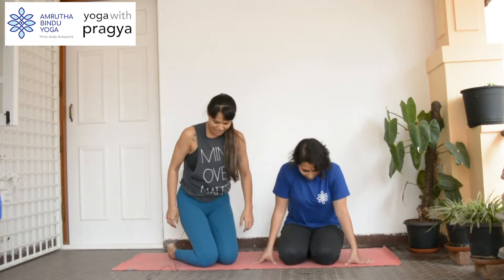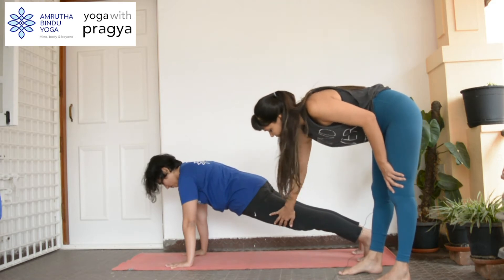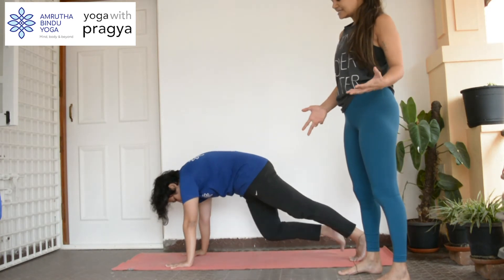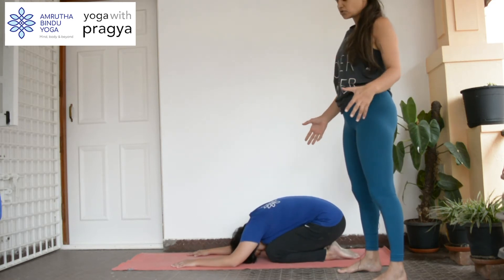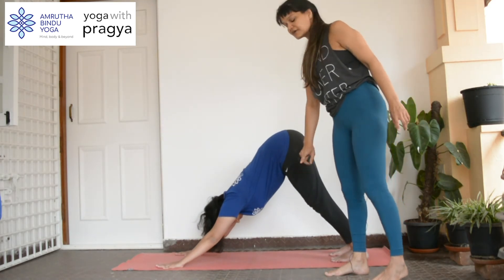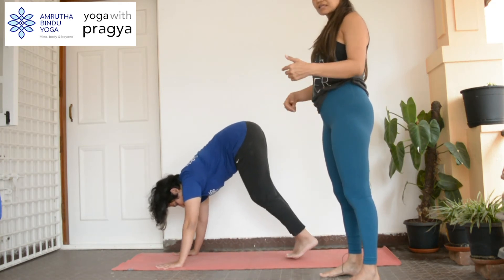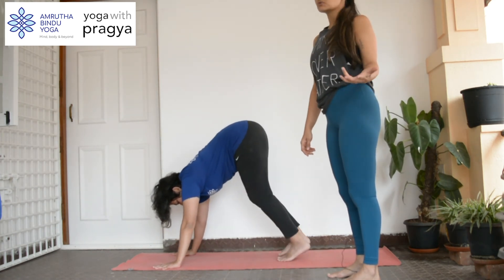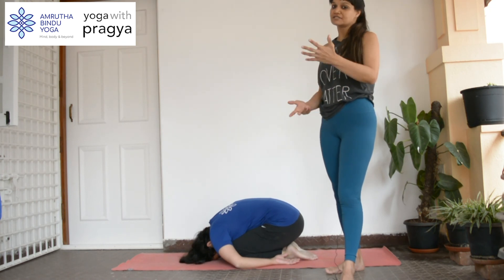Preparation for Shirshasana | Video 1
In this video, we look at preparing the core and torso to support the whole body in inversions. We start by accessing the core using simple variations of the plank pose. Learn the correct alignment for the plank pose and how this contributes to a superb headstand.

A major component of being able to stand on your head is your core.  More specifically being able to use your core to stay stable while inverted.  The strength of your core also determines how safe you can keep your neck - the more you're able to lift up, the less your neck strains under the body weight, and lesser your risk of injury!

Please leave your questions and comments below!

It is designed to be followed sequentially and consistently. Practices recommended in each video can be incorporated into your daily workout routines.  Practice each move a few times each day for 3-4 days before moving on to the next video in the series.  By the end of the series, you'll have built the core strength and stability necessary for shirshasana.